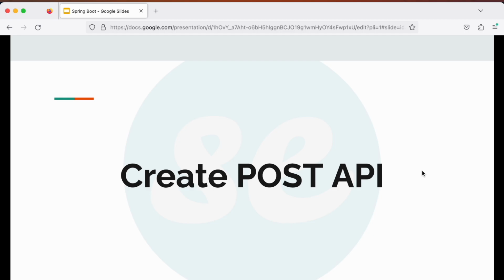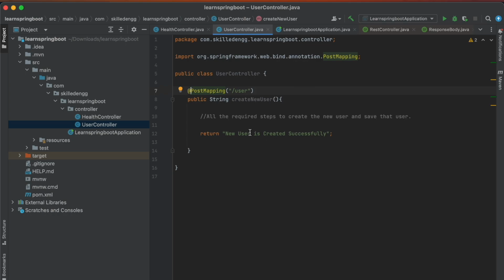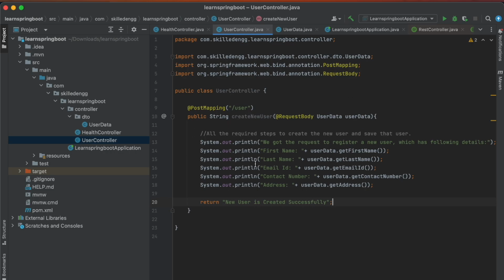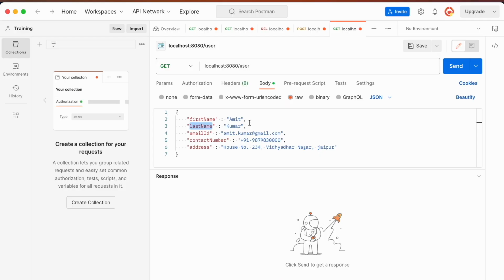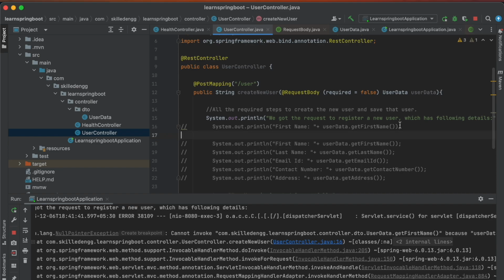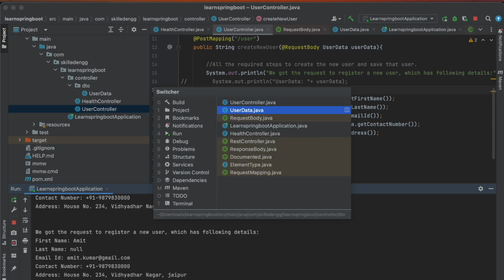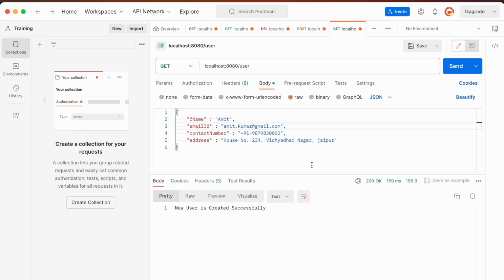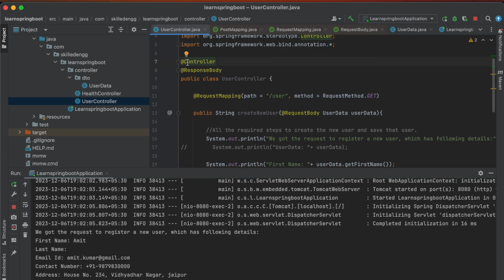Annotation in Spring Boot | POST Request using Postman in Spring Boot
In this video, learn about @postmapping annotation in spring boot & how to create POST request using postman in spring boot.

So, in this tutorial, I have explained the complete process to create post endpoint (api) in a spring boot project through easy & step-by-step manner. I have also explained about postmapping annotation using examples and postman.
I have used spring boot examples to explain postmapping annotation. And, I have shown hitting the APIs in postman.

I have also shown the complete dissection of the api to understand the why, what and how.

📌 Chapters :
0:00 Video Content Summary
0:21 Use case of GET and POST API
1:33 Kick Off POST API Creation
2:17 Define POST API Structure
6:38 Define RequestBody Class
11:45 Verify POST API Using Postman
14:46 Dissection of 405-Method Not Allowed
16:17 Dissection of @RequestBody Annotation
20:36 Dissection of UserData RequestBody Class
25:03 Dissection of @PostMapping Annotation
26:21 Dissection of @RequestMapping Annotation
27:03 Remove method parameter
28:41 Define GET method with @RequestBody Annotation
30:26 Dissection of @RestController Annotation
31:23 Dissection of @ResponseBody Annotation